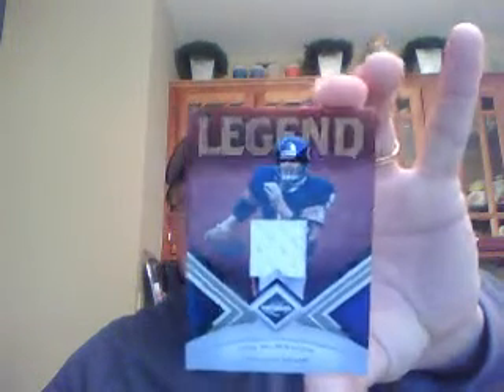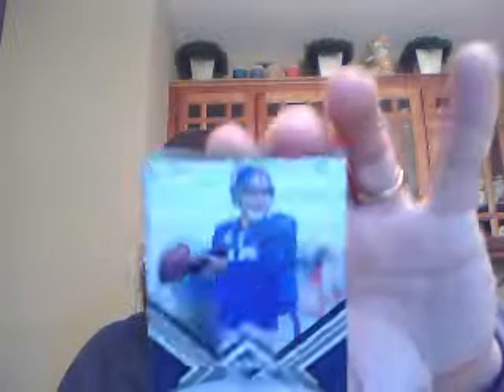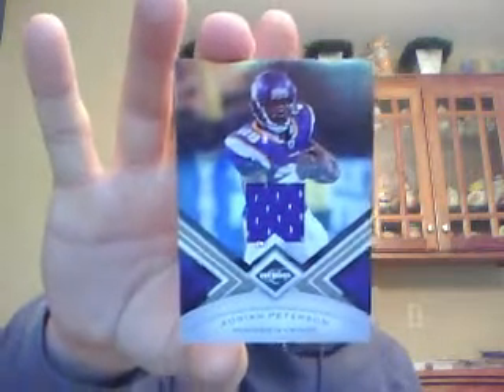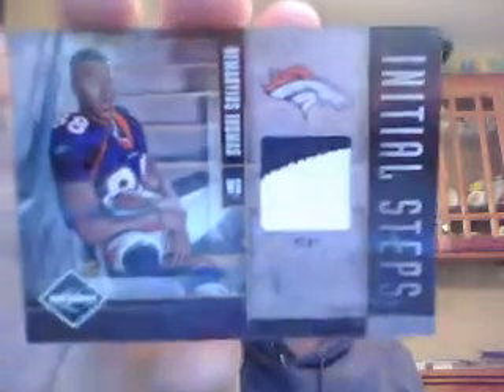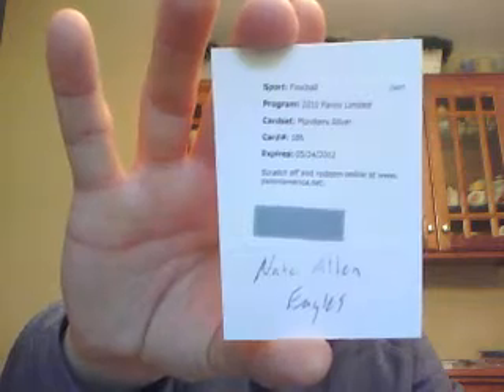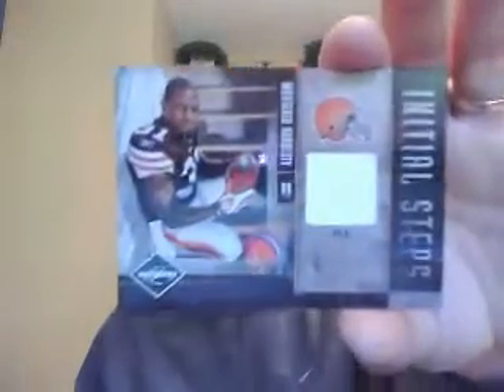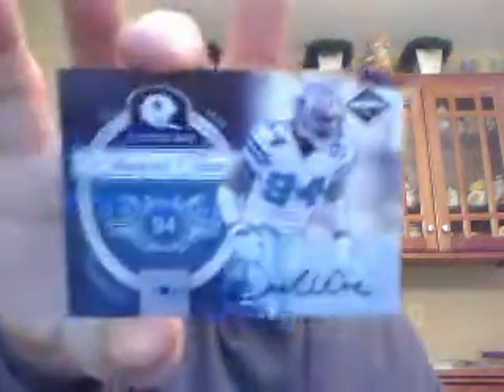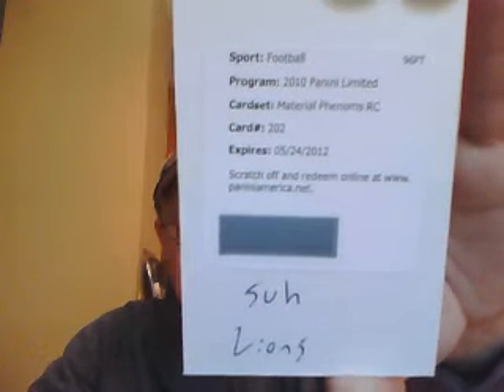2010 Limited Football 15 Box Case Break RECAP VIDEO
Thanks again for everyone that joined the case.  I also appreciate everyone who hung out for the draft and the break.  I hope to see everyone next week for the case of Limited Football.  Thanks again - BB